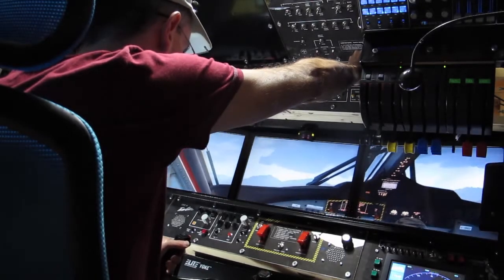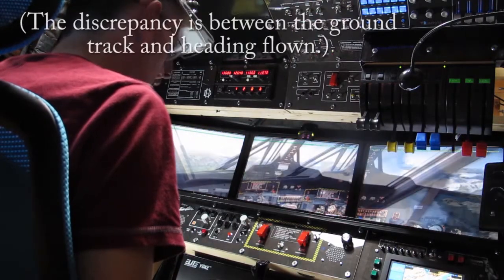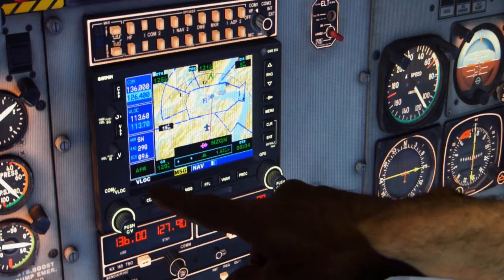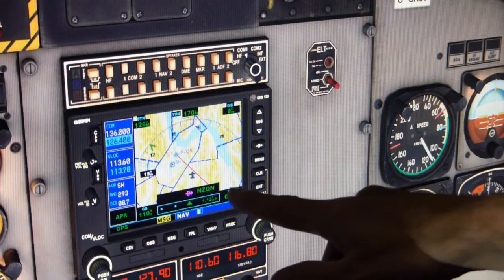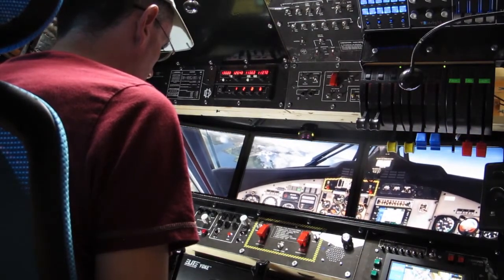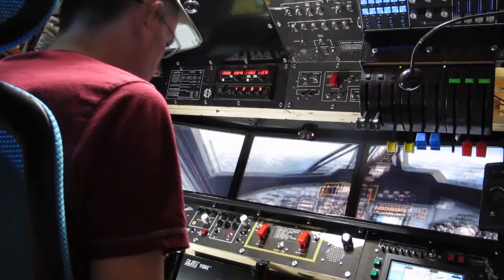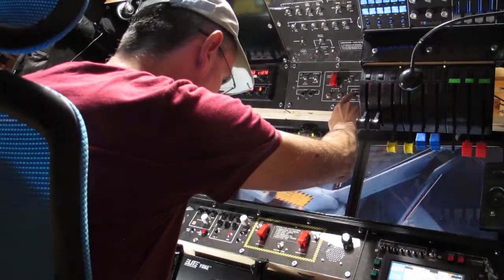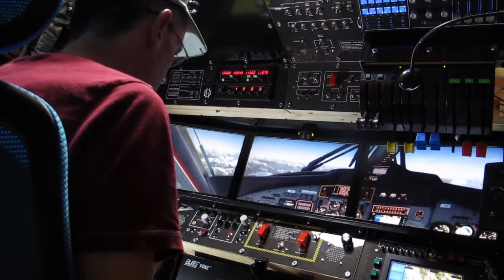Twin Otter Close Up #4 - Autopilot 2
Manual mode.